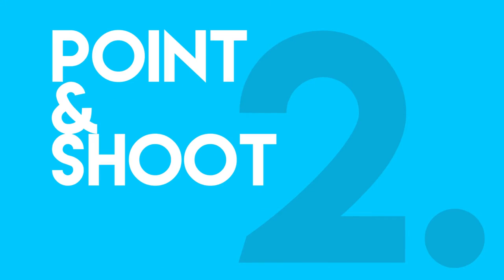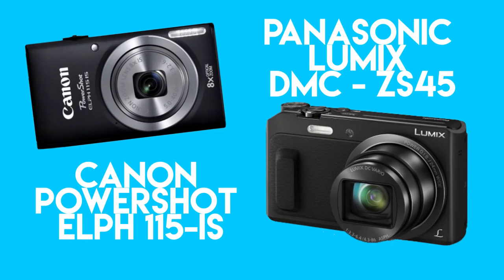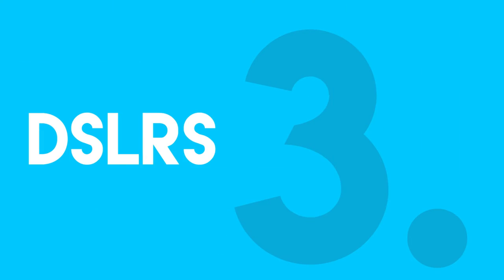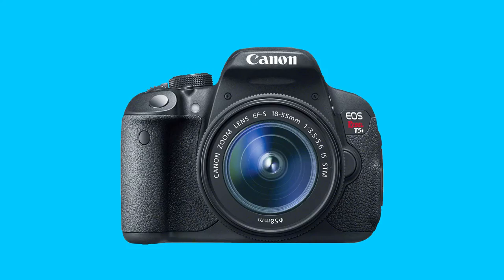Beginner Camera Kit for Youtubers! | Camera for Youtube in 2017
Beginner camera and camera gear for Youtubers! Today I'm talking about cameras and camera gear for starting out with Youtube. Beginner cameras, lenses, and more!

Welcome to K19 Studio! Today, I'm sharing with you my beginner camera kit for making Youtube videos.

In  this week's episode of K19Studio (Welcome to the series, by the way!) I'm going over what equipment might be in your beginner camera kit for making Youtube videos. Whether you're vlogging or you're an aspiring film maker, I offer three places to start, depending on your previous experience level.

//Help me make all of my vides accessible! Follow this link to help write the subtitles to my past and future videos!

// Sign up for my monthly newsletter to hear about my online creative projects!

// ABOUT ME

I'm Katie, an 20 year old student and Youtube video creator, living in Canada. My goal is to make videos that make you think, make you laugh, and maybe even learn something new. I'm interested in minimalism, the environment, film making, and travel, and I'd love to share those interests with you.

// LINKS

// MUSIC

From the Youtube creative commons music archive, or freemusic.org